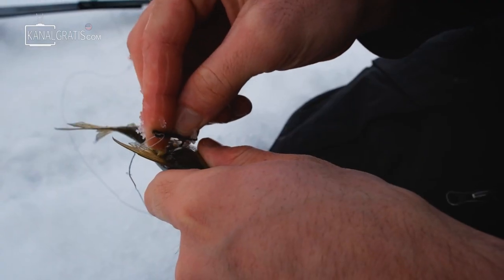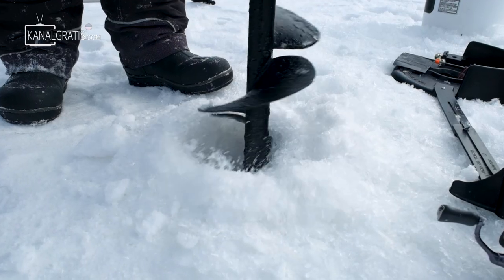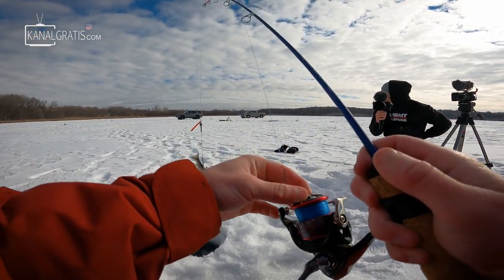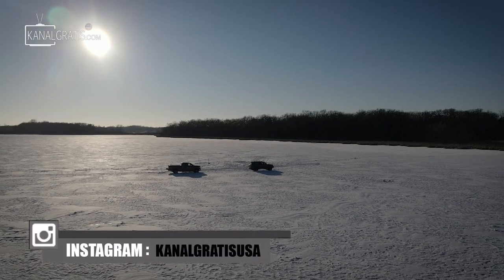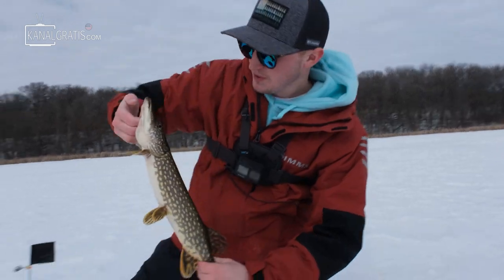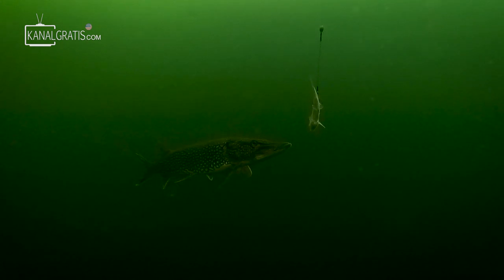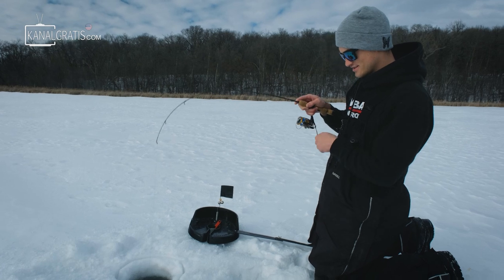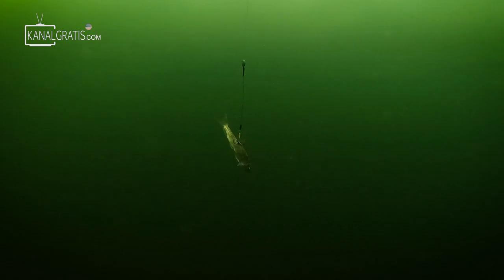STRANGE Pike Behavior | (Underwater Footage)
​ @allaroundfishing  and myself go on another Pike mission on the ice! Today the fish do everything in their power to tease us, but we end up with some incredible footage underneath the ice.

Social Media!